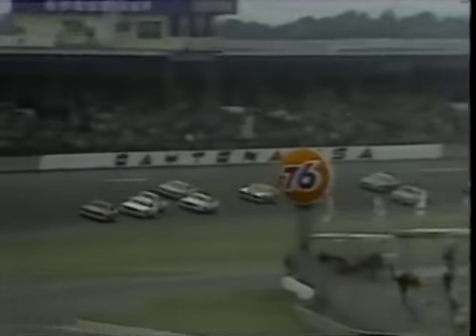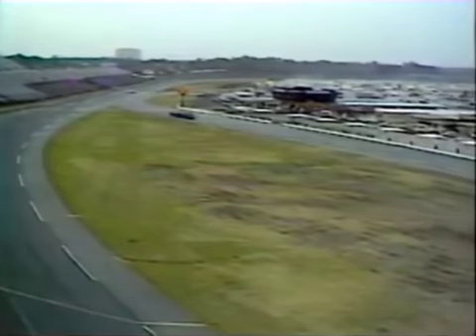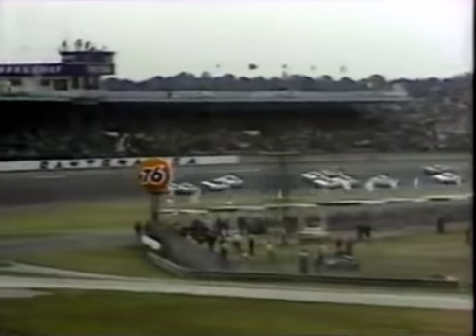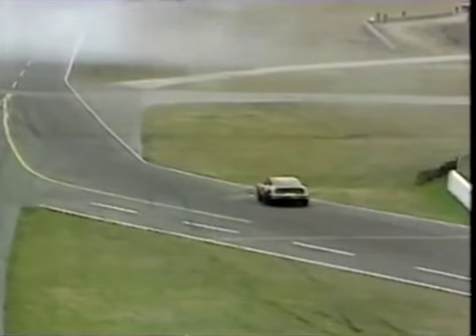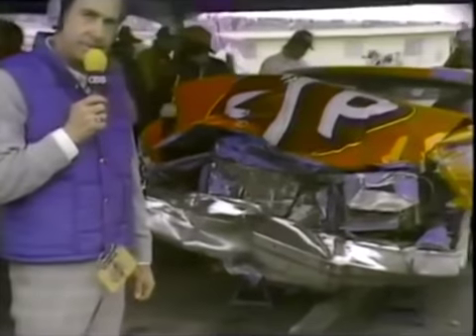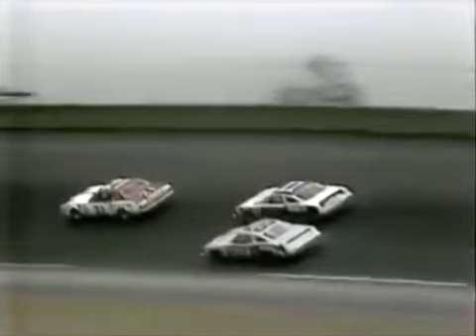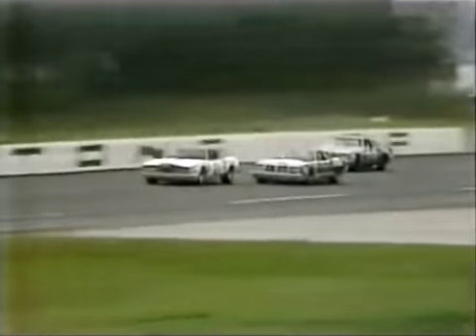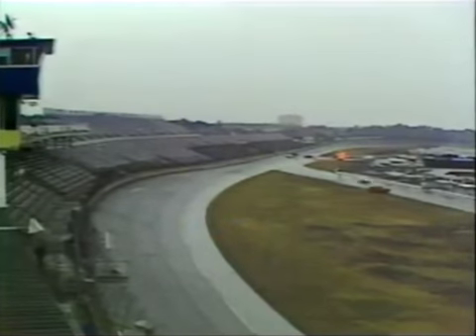1980 Twin 125 Qualifiers